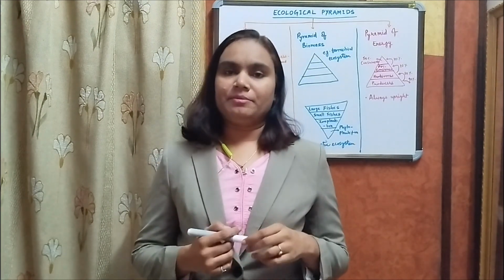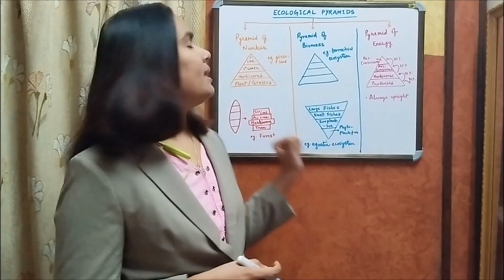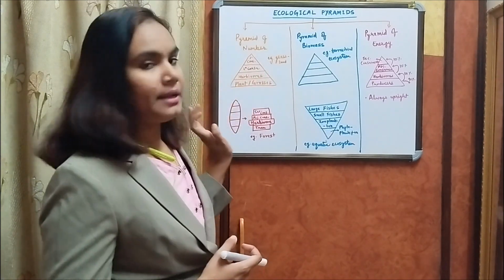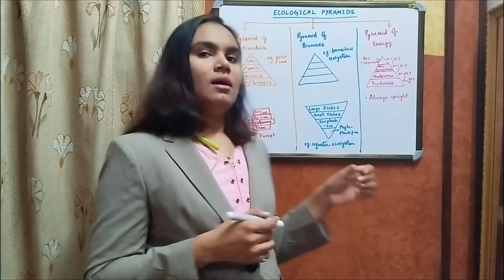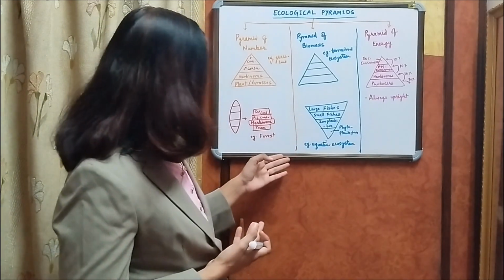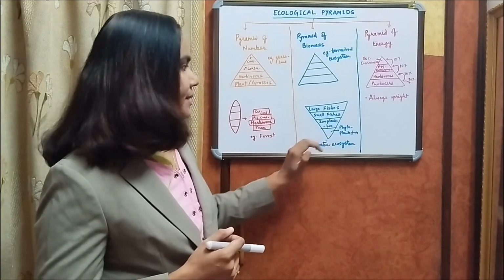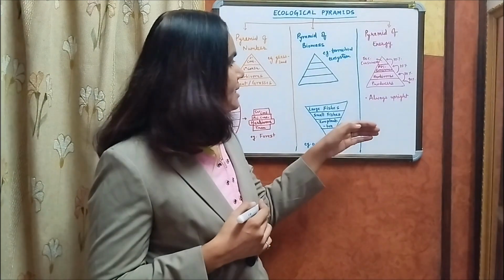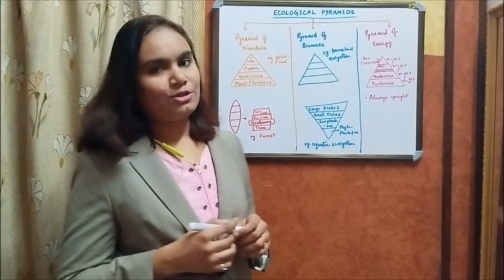Demo video_Ecological pyramids